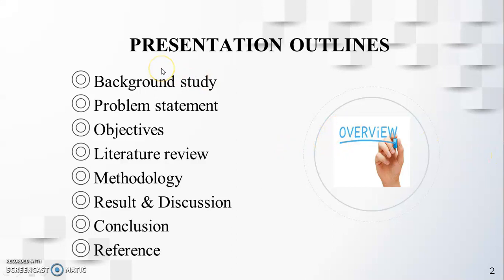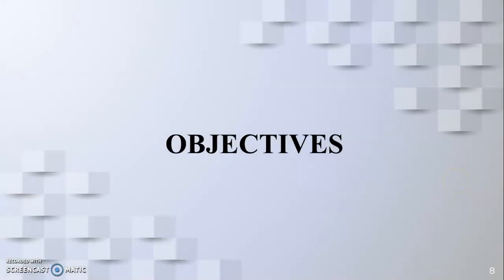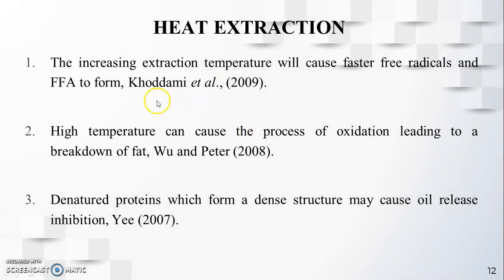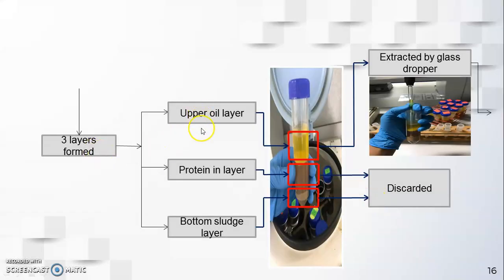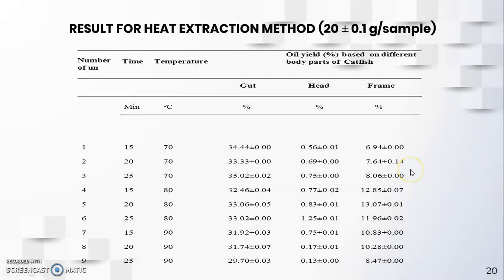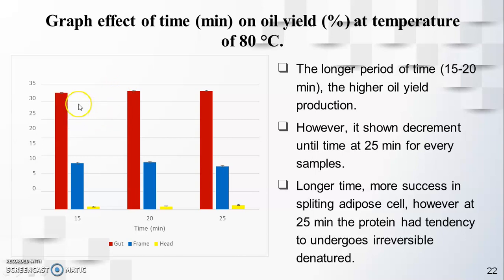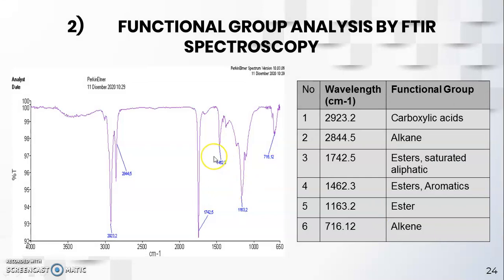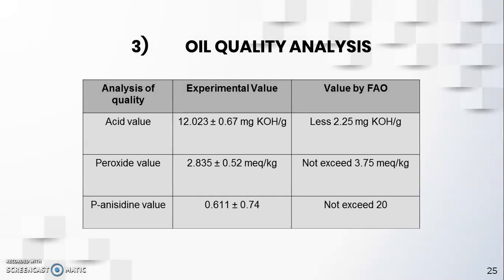Heat Extraction And Quality Assessment of Fish Oil From Catfish Clarias Sp. Waste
Fish oil consist of long omega-3 chain of PUFA, such as EPA, DHA and DPA. Currently, fish oil known as the primary source of these FA which formerly a by-product of fishmeal. DHA and EPA are important quality parameter for the fish oil. In fish oil, there is omega-3 fatty acid, which is a polyunsaturated fatty acid (PUFA) as the main nutritional factors. Fatty acid is an integral fat formed by a chain consist of oxygen, carbon and hydrogen atoms. It is also known as PUFA consisting of more than one double bond. PUFA can only be derived from the diet because PUFA could not be synthesis by the human body.